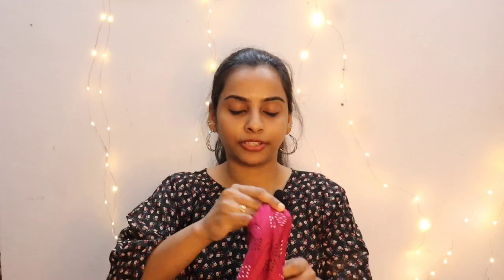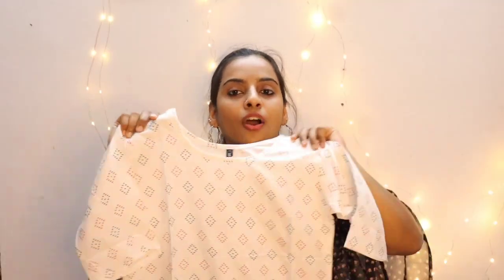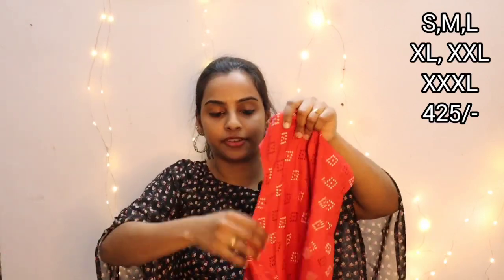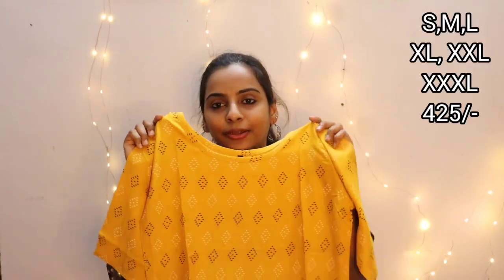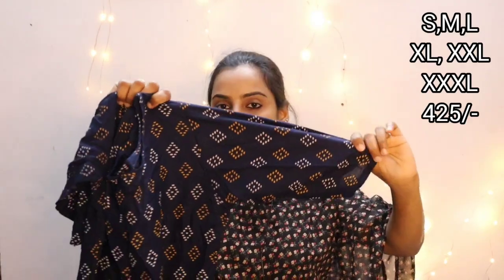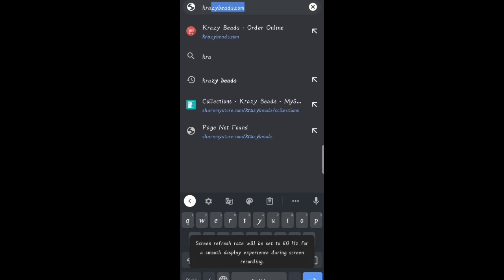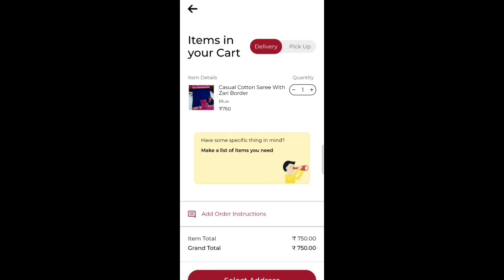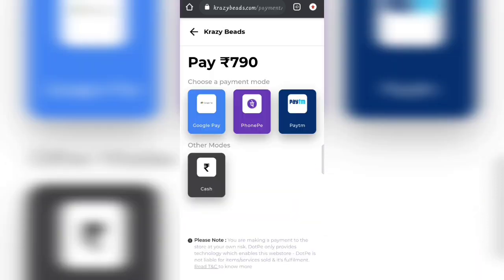425 രൂപയുടെ Summer കുർത്തികൾ || Krazy Beads Online Boutique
Watsapp 👉 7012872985 For Placing Orders And Enquiries

***100% RETURN AND REFUND AVAILABLE***